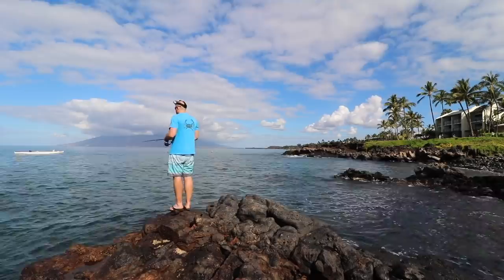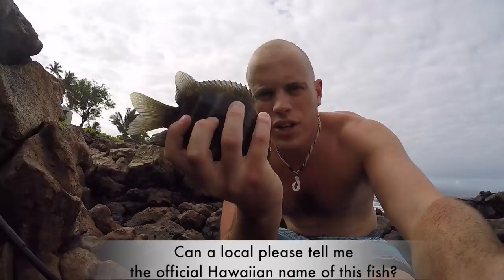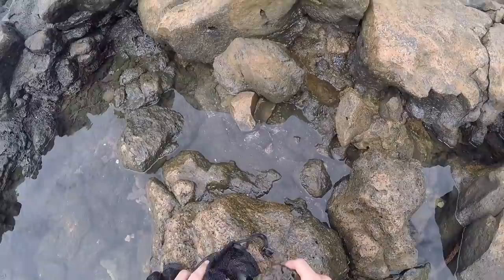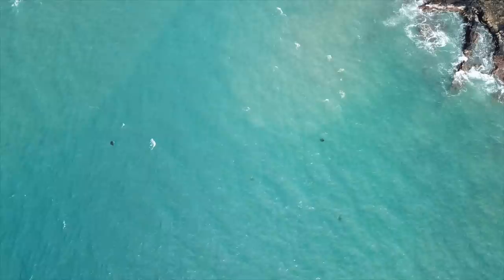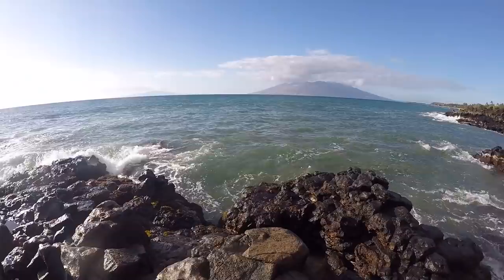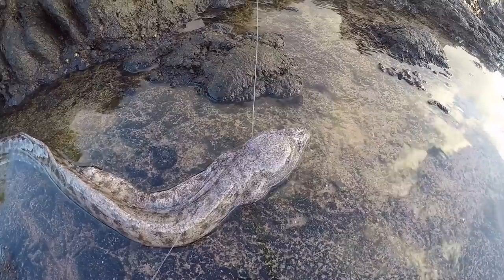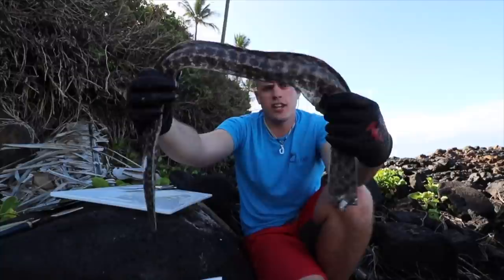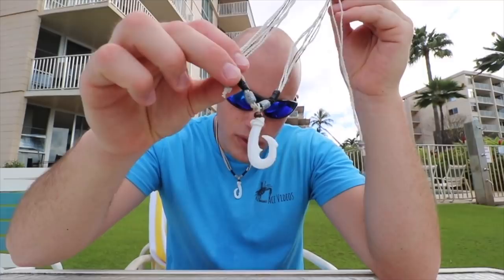Catch n' Cook Big NASTY Moray EEL!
Or text "acevideos" to 500500 to start listening!
I set out to catch a big trevally and ended up catching so many moray eels that I decided to try cooking one! The flavor was how you would expect an eel to taste but the texture was what made it inedible for me. It was like eating the gristle on a pork chop. Apparently, they eat eels in Asia and I will happy leave all the morays for them from here on out!

Unless I catch one to use whole for a big Trevally. hmmm. maybe a future video?

Keep leveling up in real life!

-Ace